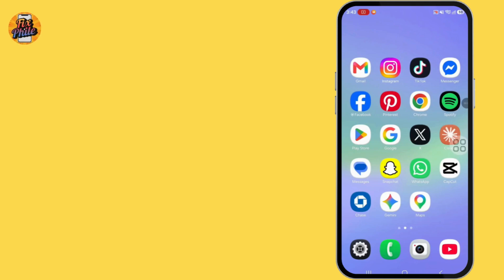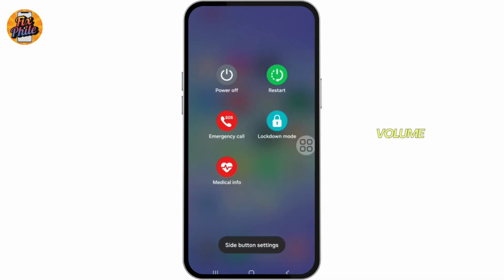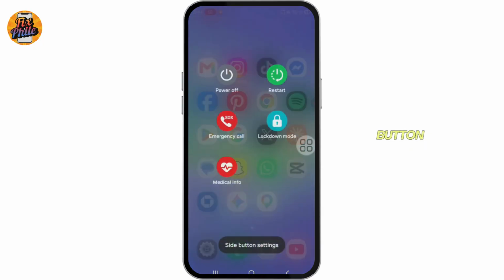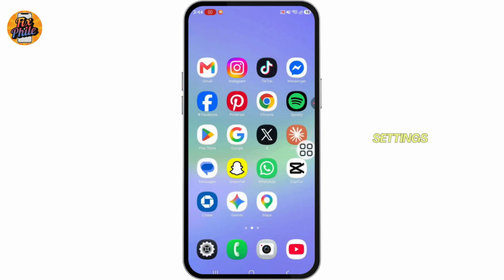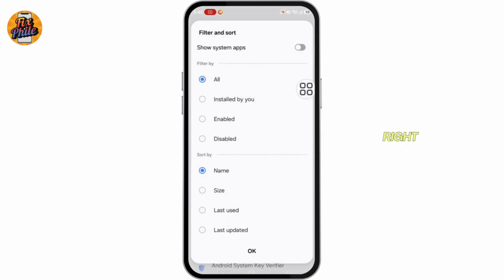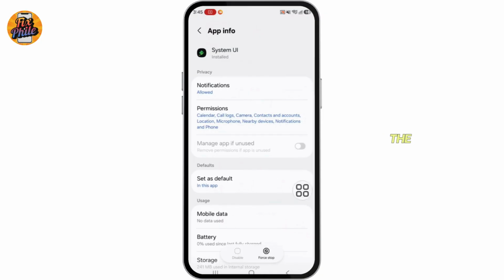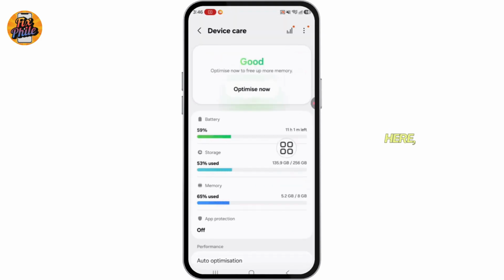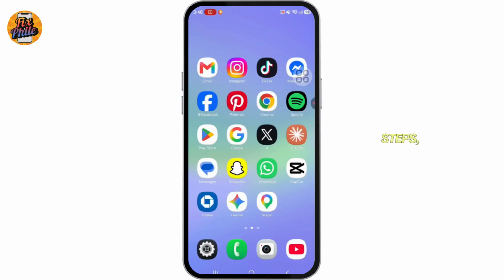How To Fix System UI Isn't Responding On Samsung 2026 | Samsung System UI Error Fix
Learn how to fix the System UI Isn't Responding error on your Samsung Galaxy phone.

This tutorial covers the latest troubleshooting methods to resolve System UI crashes, freezes, and unresponsive interface issues on Samsung devices.

Timestamps:
00:05 – Restart Your Samsung Phone
00:30 – Clear System UI & App Cache
00:55 – Update One UI & Apps
01:15 – Reset Settings If Needed
01:24 – Done

The System UI Isn't Responding error can occur because of corrupted cache files, outdated software, incompatible apps, low storage, or temporary system glitches. These steps resolve the issue for most Samsung Galaxy phones.